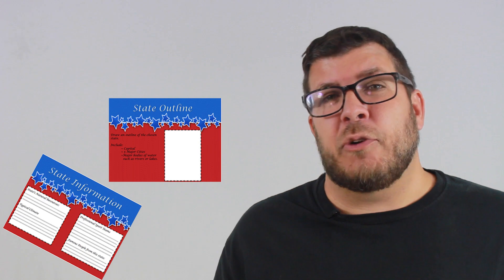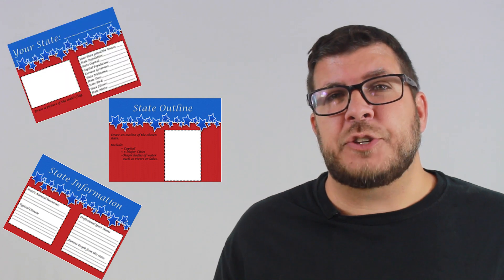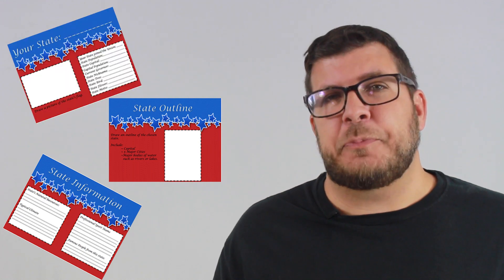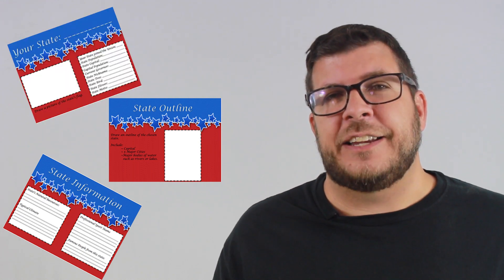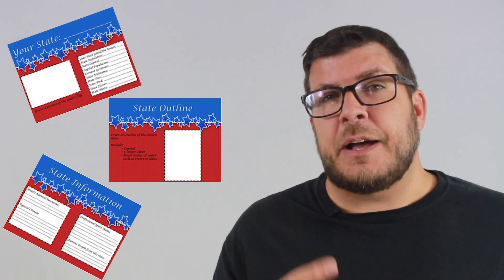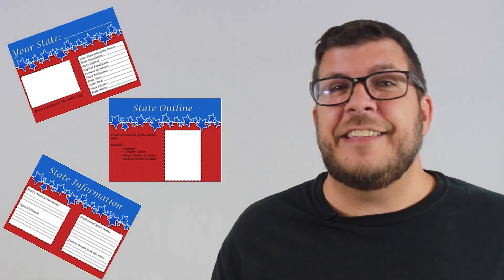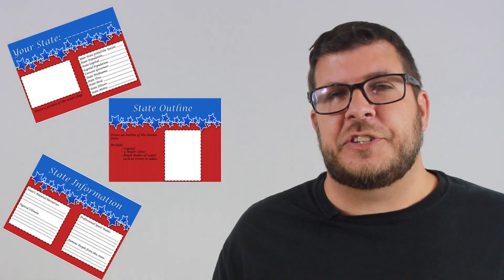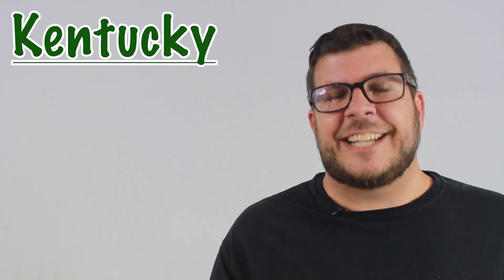SciOnTheFly: State Project Help- KENTUCKY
Most students will do some form of State Report throughout their academic career.  Most students find this project overwhelming and a bit daunting. I've started making these videos to help students get the ball rolling by giving a few facts about each state.

This video focuses on KENTUCKY.

I have a graphic organizer for sale on my TeacherPayTeacher website.  If you find that it might be useful/helpful, check out this